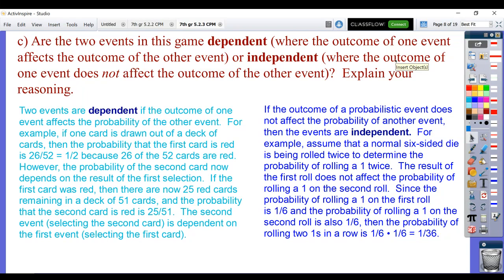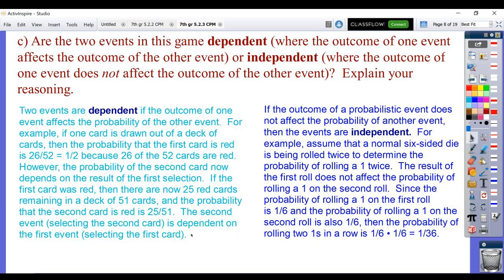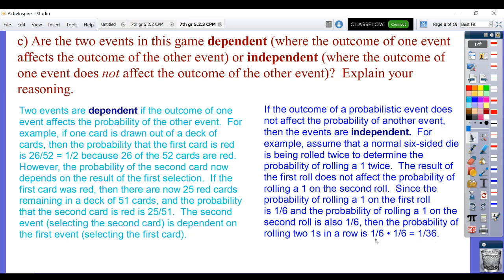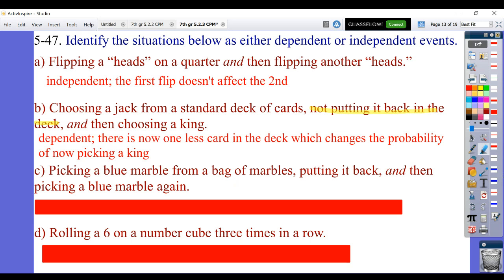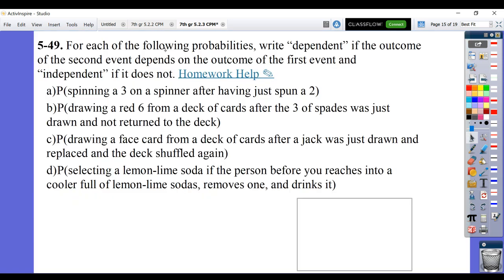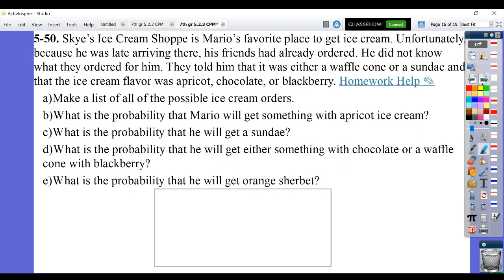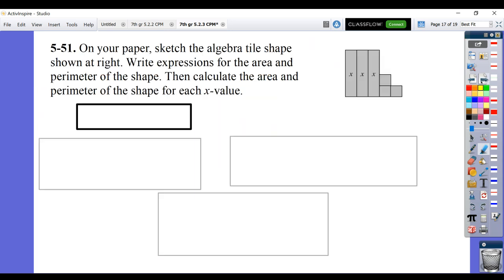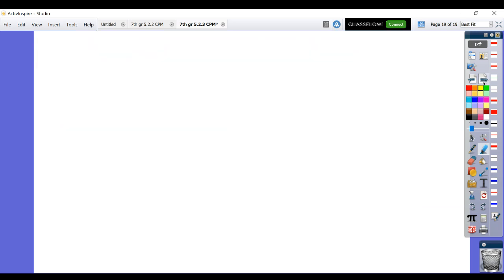7th gr CPM 5.2.3 Classwork & HW hints Video (Core Connections 2)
7th gr CPM  5.2.3 Classwork & Homework hints Video (Core Connections 2)